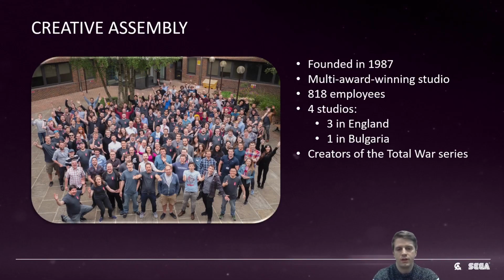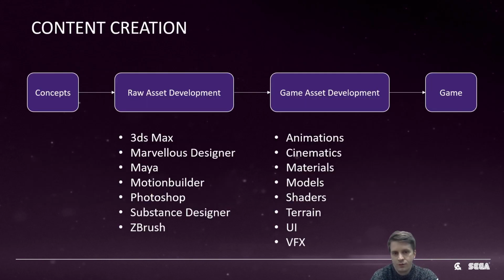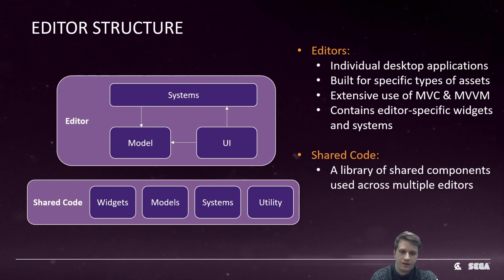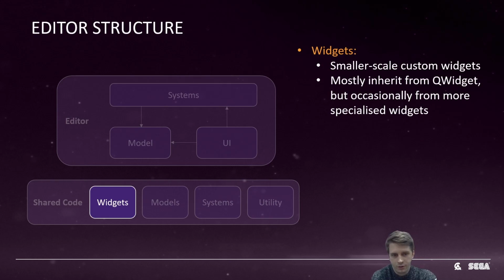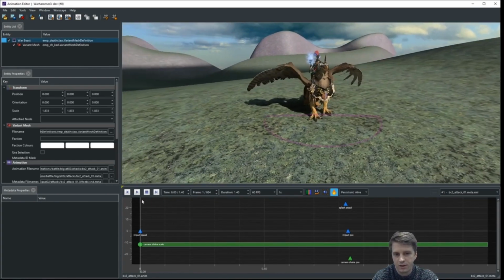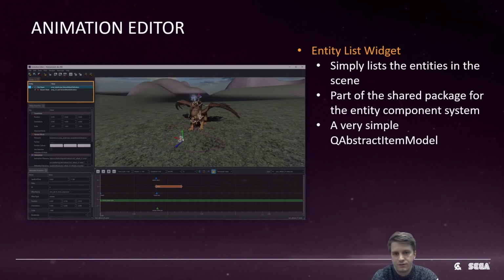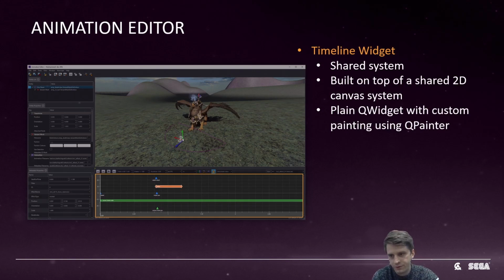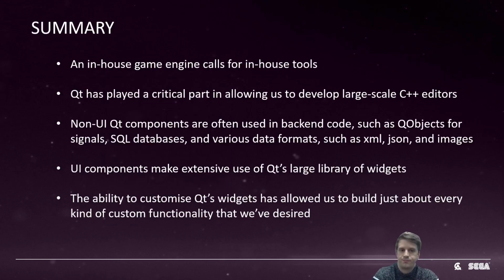Total War Editors & Qt | Keynote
Total War is a multi-award-winning AAA games franchise, developed by Creative Assembly, powered by an in-house game engine and tools. There are multiple editors for different purposes, and these large-scale desktop applications are all utilizing Qt.

In this presentation, we will take a look at some of these editors, both in terms of what they do for the game-making process, as well as some key Qt features that are used prominently within them.

Speaker: Christian Skogen